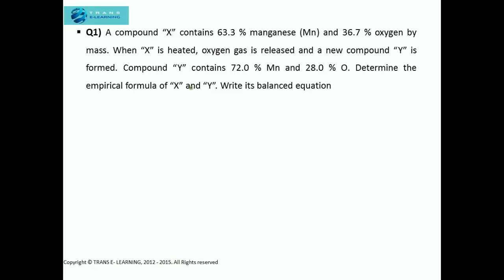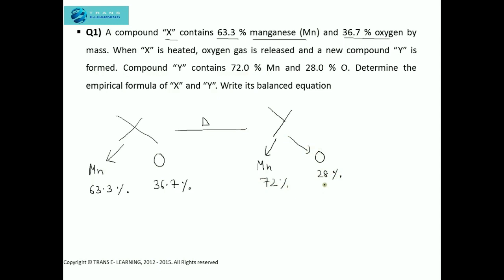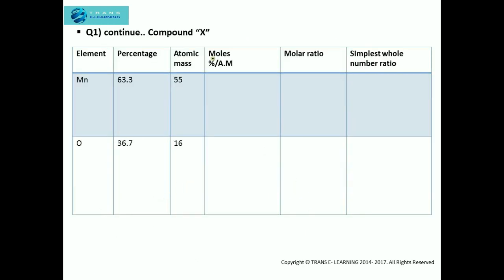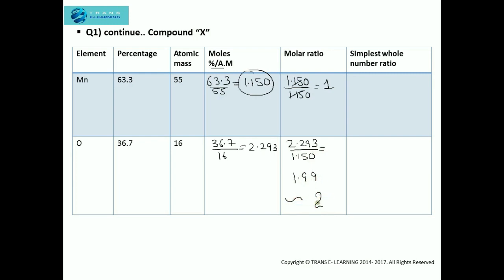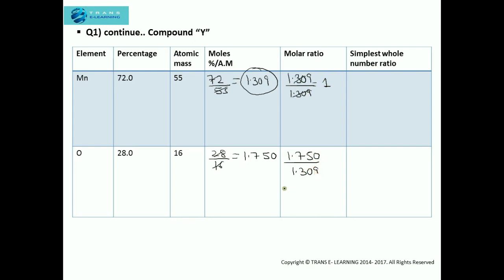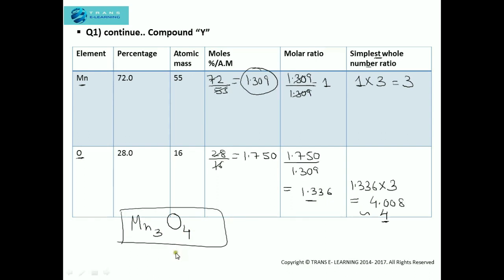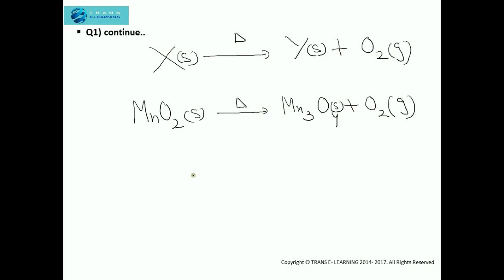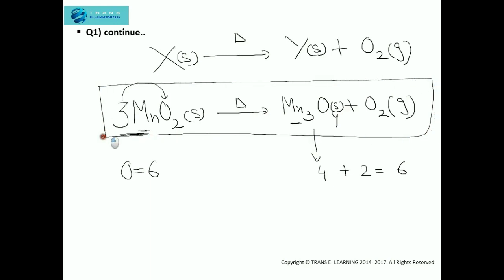MOLE CONCEPT & STOICHIOMETRY: EMPIRICAL FORMULA (Practice Problems – III) | STEP-BY-STEP EXPLANATION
Can you find the empirical formula of a compound before and after it’s heated?

In Part 3 of the Mole Concept & Stoichiometry series, we solve a unique problem involving a chemical change, empirical formula calculation, and reaction balancing — all in one!

QUESTION SOLVED IN THIS VIDEO:
A compound “X” contains:
Mn = 63.3%, O = 36.7% by mass.
On heating, it releases oxygen gas and forms compound “Y” with:
Mn = 72.0%, O = 28.0%

Tasks:

Determine the Empirical Formula of both X and Y

Write the balanced chemical equation for the reaction
(Atomic Masses: Mn = 55, O = 16)

WHAT YOU WILL LEARN:

How to calculate empirical formula from % composition

How composition changes after a chemical reaction

How to deduce the chemical equation using mole ratios

Real-world application of Stoichiometry + Empirical Formula concepts